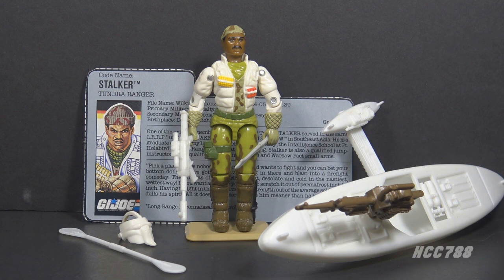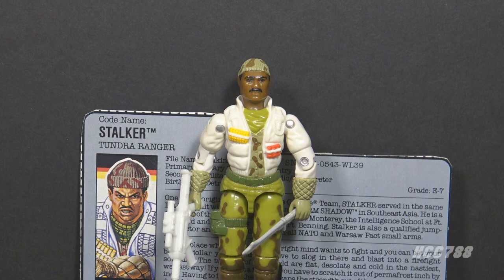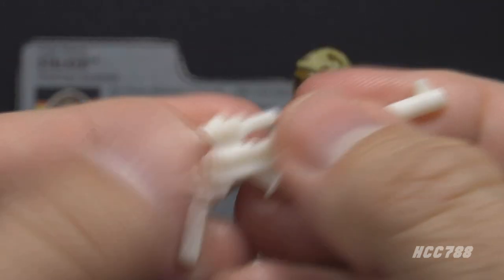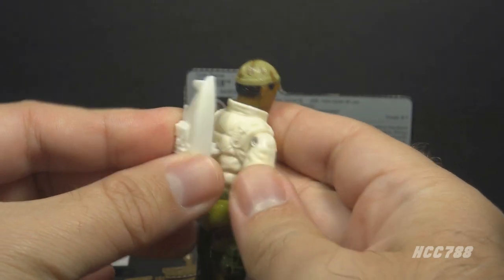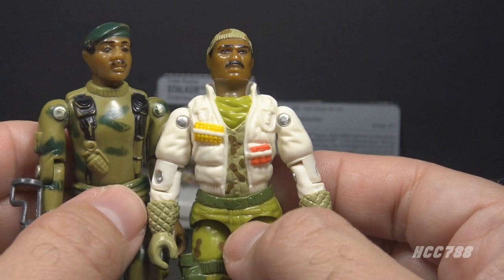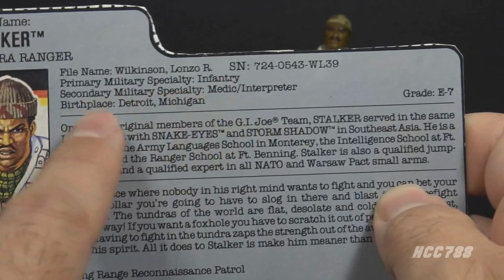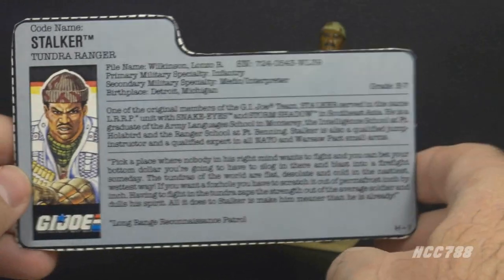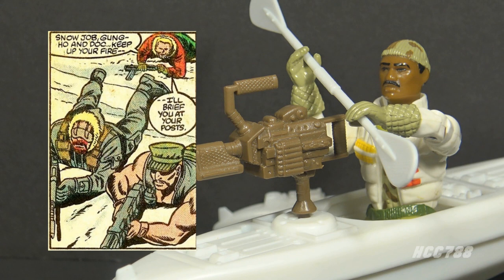HCC788 1989 STALKER Tundra Ranger OVERVIEW - Vintage G.I Joe toy!